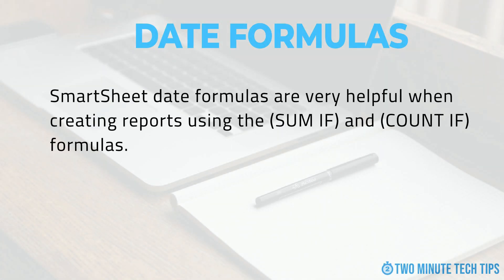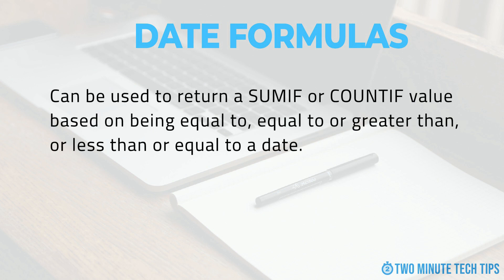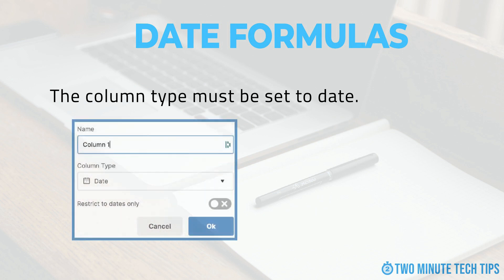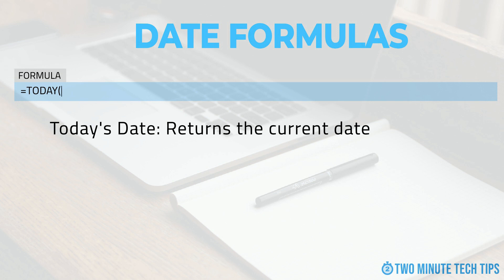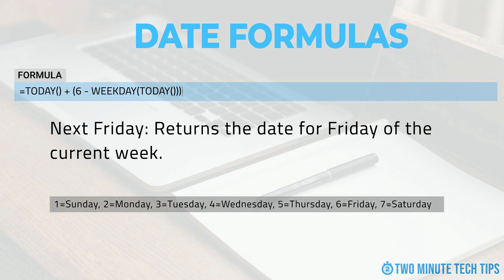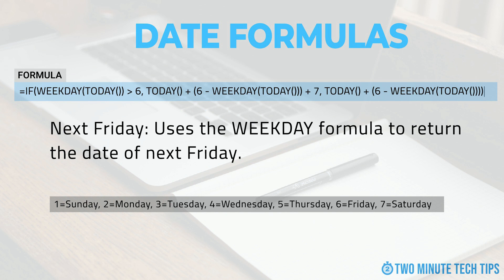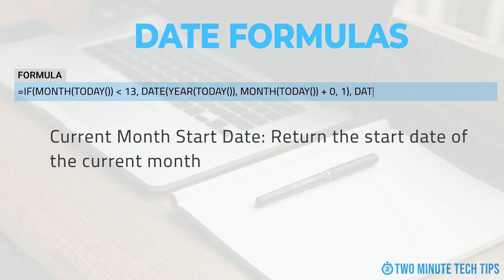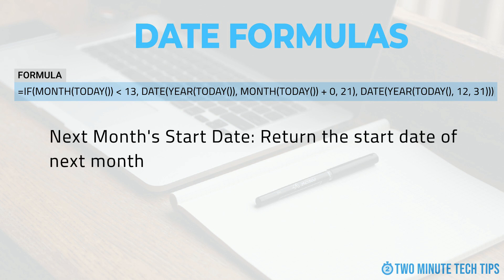Two Minute Tech Tip: Master SmartSheet Date Formulas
Are you tired of manually calculating dates in SmartSheet? In this quick two minute tutorial, we'll show you how to use SmartSheet's date formulas to automate your date calculations. Learn how to add and subtract days, weeks, and months to your dates, and much more. Follow along step-by-step and become a SmartSheet date formula expert!